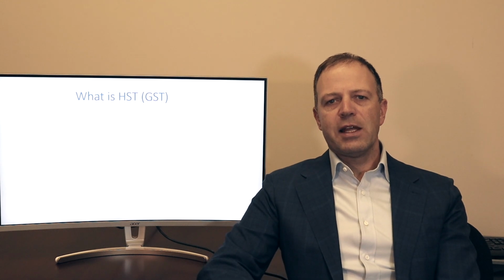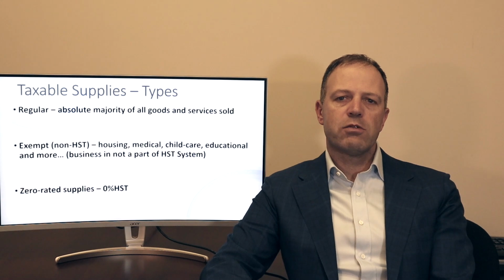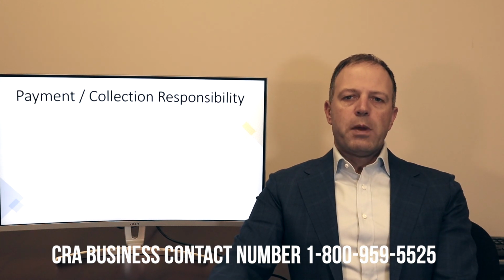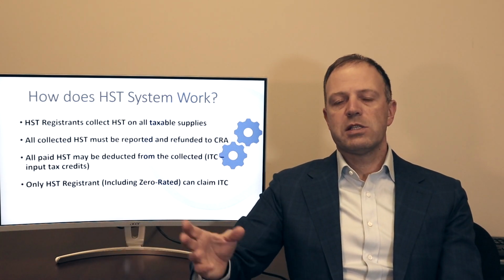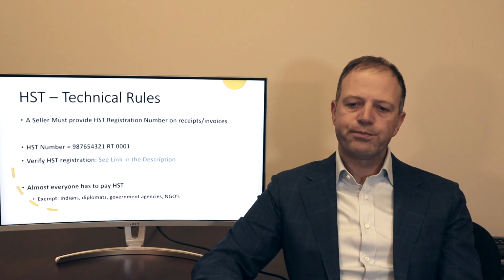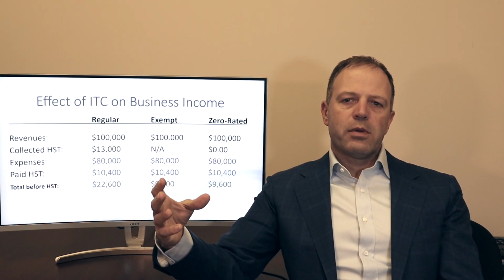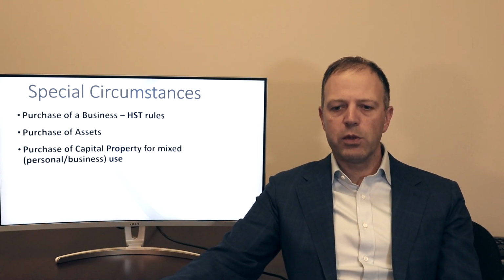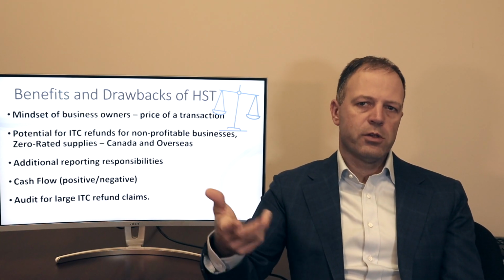HST Rules for small and medium businesses in Canada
HST Rules for small and medium businesses.
In Canada, the system is pretty complicated and combines GST (Goods and Services Tax), PST (Provincial Sales Tax) and HST (Harmonised Sales Tax). The rate of HST varies from one province to another and the rule of where the goods/services were supplied will determine the rate of HST that should be added.
Once a business registered for HST, it must collect HST on all its supplies, and must calculate HST it paid on all it purchases. The balance of these two amounts is either paid to or collected from the CRA. Only registrants can claim back paid HST credit from the CRA.
It is important to understand the difference between 0% rated and exempt businesses. While 0% rated are still considered as registrants (and can claim HST credit), exempt businesses do not participate in the HST system at all and hence are not entitled to claim refunds.
Mandatory registration applies as soon as a business passes $30K in a 12 months period (or a quarter, whichever is earlier). From the CRA perspective a business is considered as “registered” 29 days thereafter. Failure to register does not absolve the business from HST obligations, you still will be assessed by the CRA and all your bills will be considered as inclusive of HST. You will lose 13% of your sales and will pay interest and penalties.
There is also an option for a voluntary registration – this is the kind of registration I suggest everyone to investigate and consider – there are situations where a business might benefit from it. As soon as we register for HST, we become entitled to claim HST refunds. Many beginning businesses that work at loss during the initial months of operations, and spend significant financial resources to purchase equipment and inventory, sign lease, pay contractors and more – they will benefit from HST credit only if they’ve registered BEFORE those expenses were incurred.
Please make sure you contact your accountant and discuss it with them before you make the final decision…
Once registered, we must report HST annually, quarterly or monthly, depending on the volume of our sales. We do have an option to report more frequently than the mandatory frequency, but we cannot report less frequently.
The rule of thumb should be – if you approach transaction which is outside the regular scope of your business operations – make sure you discuss the HST topic with your accountant or advisor.

All information provided in this video is for informational and reference purpose only. Nothing contained herein shall be considered as a legal advice or instructions to be acted upon. CBES – Canadian Business and Enterprise Services does not offer legal advice online or on its YouTube channel. Please consult a professional before you act in reliance on the information contained in our videos.